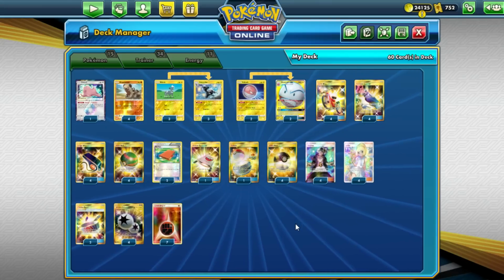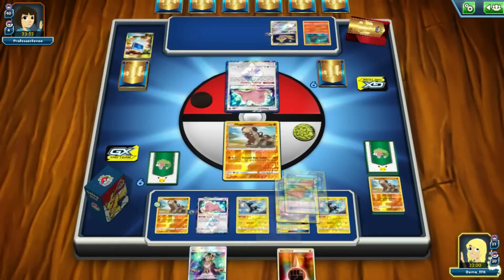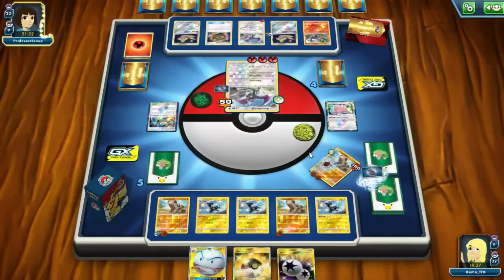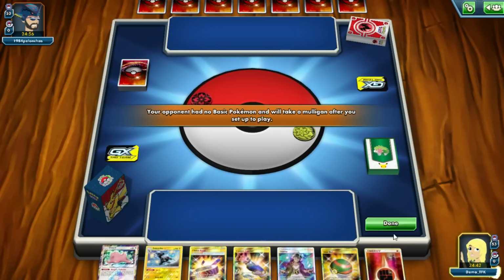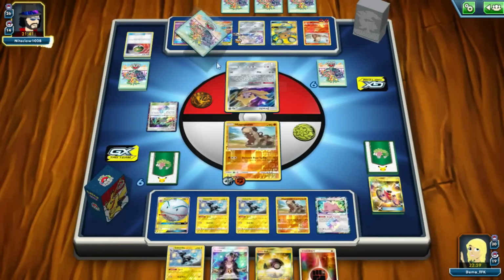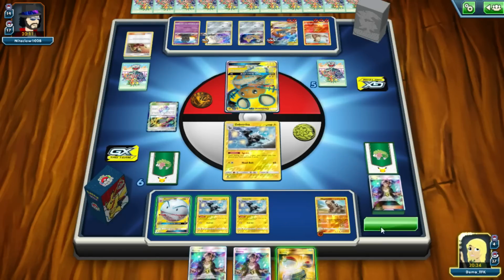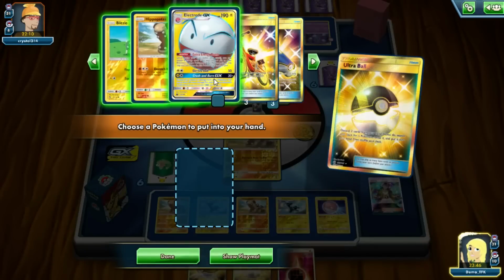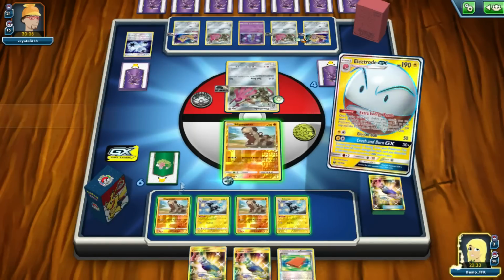Hippopotas/Electrode GX. Eleventh Hour Tackle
Check out TNLG for all your TCG needs!